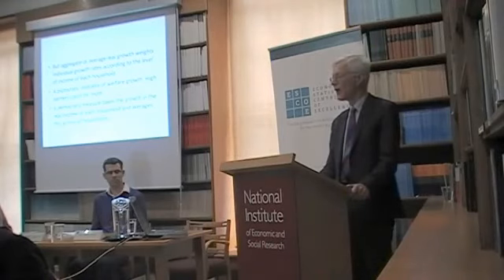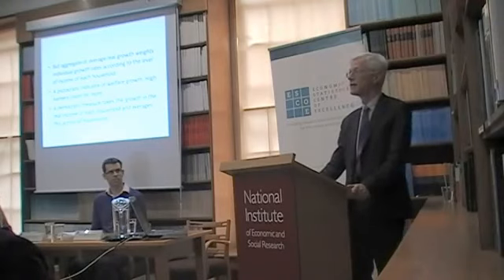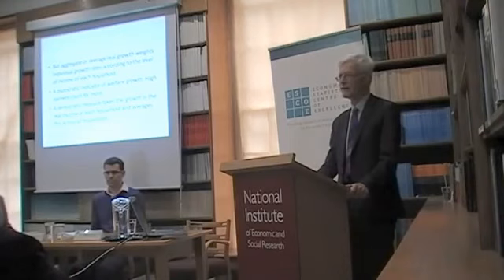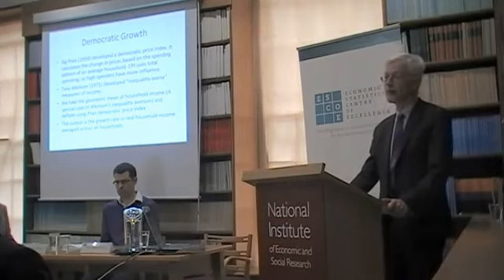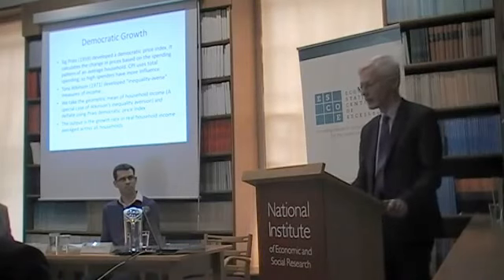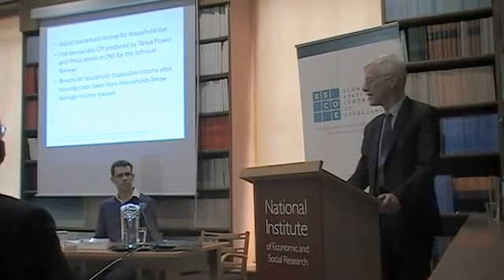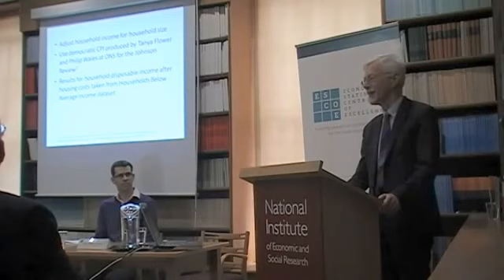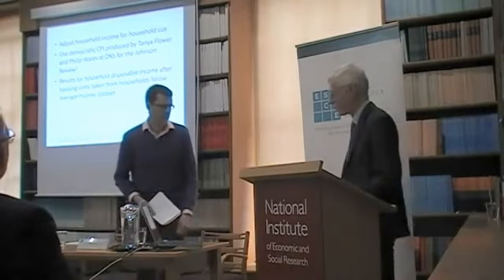ESCoE - Measurement in the modern economy - Professor Martin Weale and Andrew Aitken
May 2017 - Professor Martin Weale, (King’s College London) and Andrew Aitken (NIESR) present "A Democratic Measure of Income Growth" at the first in a series of sessions on economic measurement, hosted by the new Economic Statistics Centre of Excellence (ESCoE).
ESCoE is an independent research centre funded by the Office for National Statistics (ONS) and based at the National Institute of Economic and Social Research (NIESR).